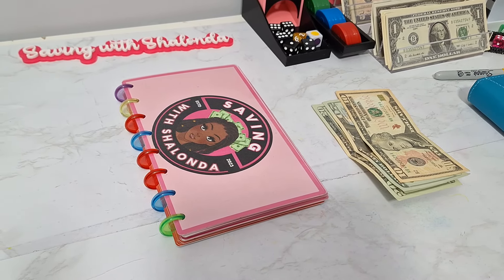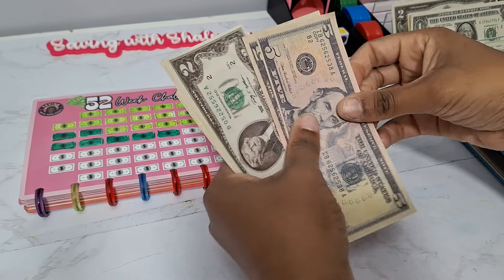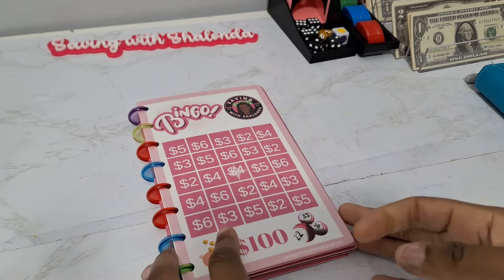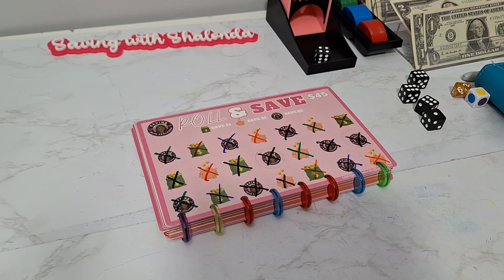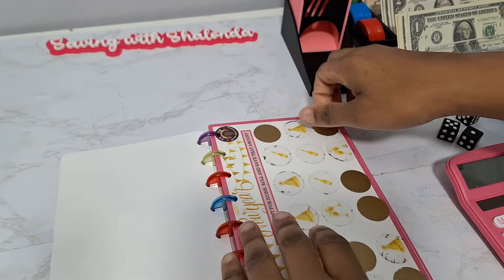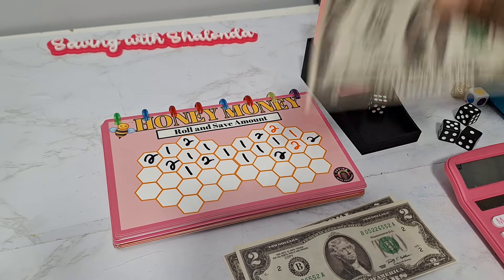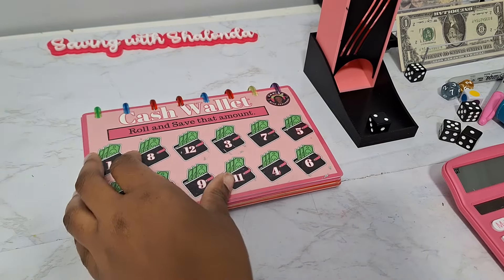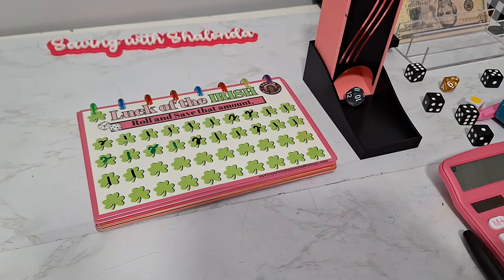FREE SAVINGS Challenges/Interactive/ Saving with Shalonda/Week 28/ FUN WAYS TO SAVE MONEY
Hey guys,

Welcome to our 28th interactive Saving with Shalonda Sunday where you'll get the opportunity to save with me.  Today we will be adding $20 to our 11 signature games and start our journey of saving our $1040 emergency fund.

After today's video.You should have $562 stuffed.

***For best quality, print on 110 lb cards rock and have professionally printed at Office Depot/ Office Max/Staples/Kinkos etc.

A6